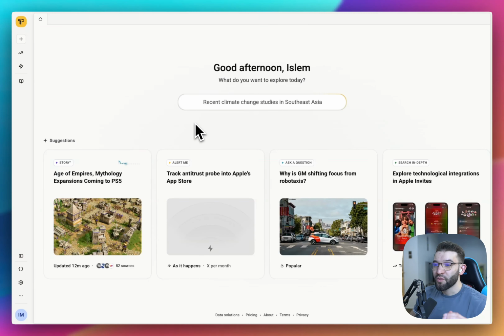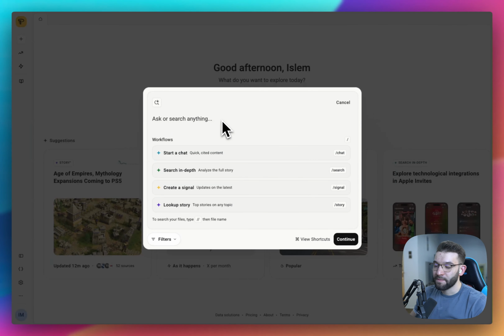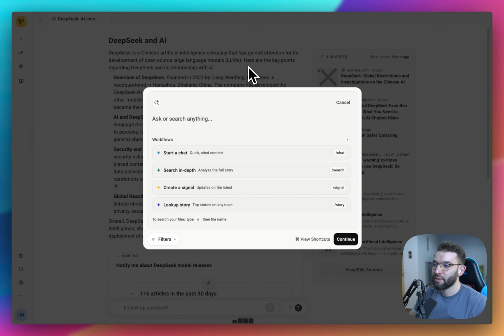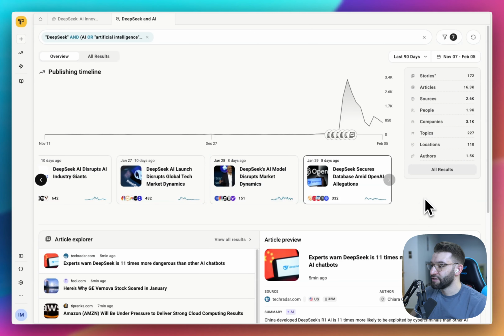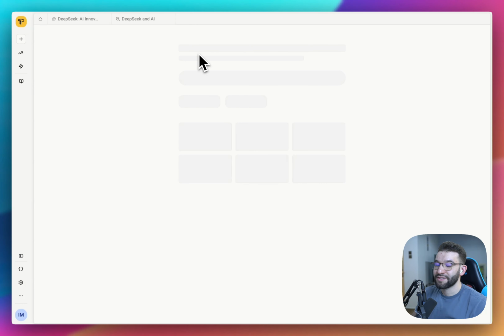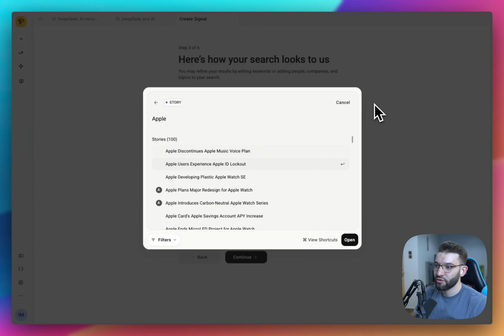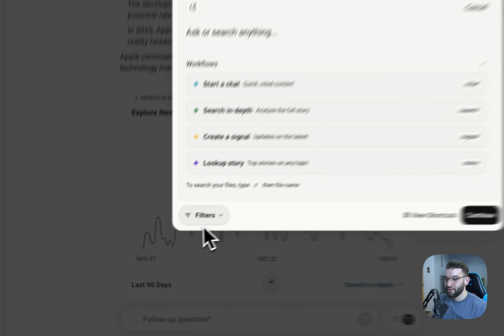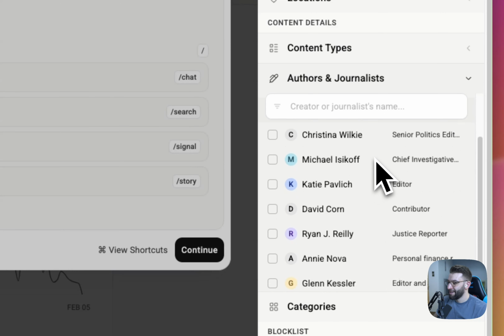🚀 Introducing the Omnibar: Your New Command Center for Perigon Workspace°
Navigate smarter, work faster. The Omnibar is our latest innovation that transforms how you move through Perigon. This powerful new feature serves as your central command center, putting every tool and function at your fingertips.

In this video, we'll show you how the Omnibar:
• Streamlines navigation with intelligent search
• Provides quick access to all your essential tools
• Helps you work more efficiently

Whether you're a power user or just getting started with Perigon, the Omnibar is designed to make your experience more intuitive and productive.